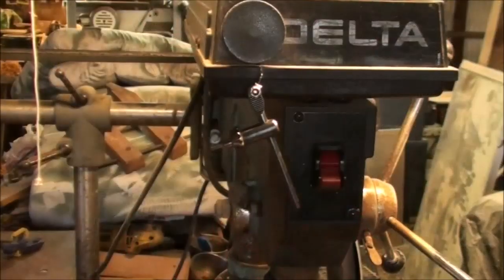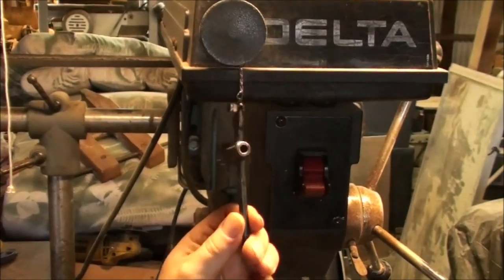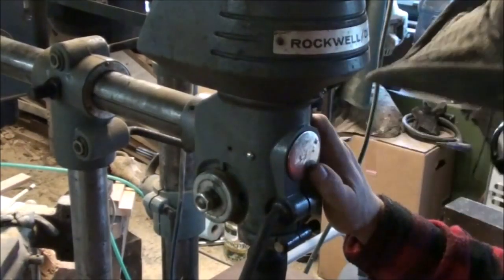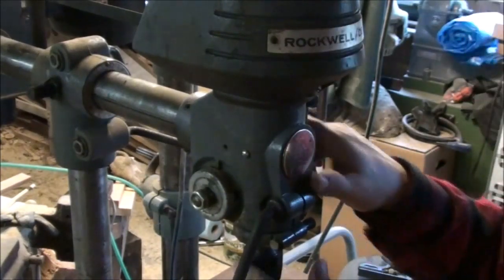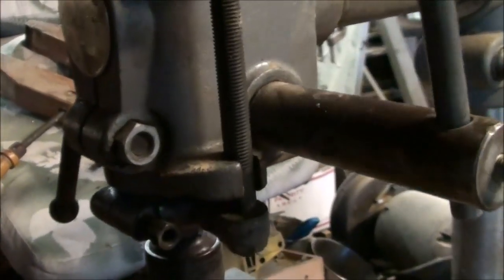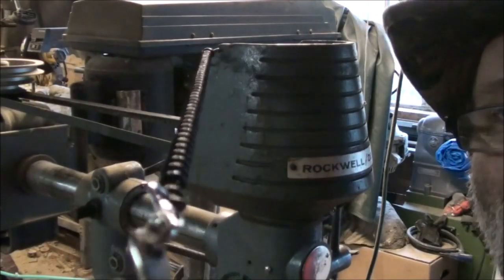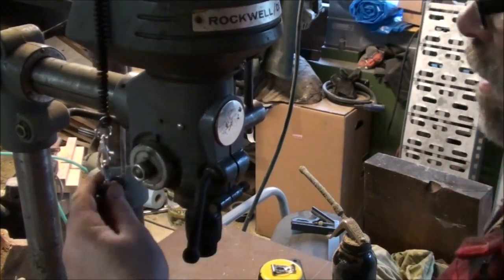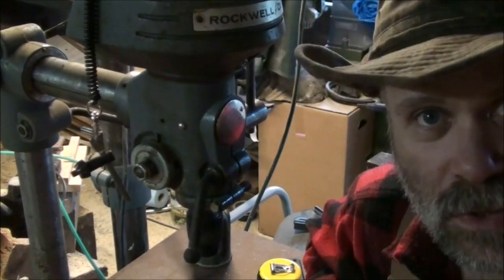Drill Press Chuck Key Tether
MISC ITEMS WE USE:
Mother Earth Products: (Save 10% by going through this link!):